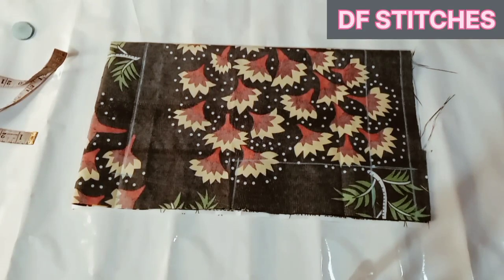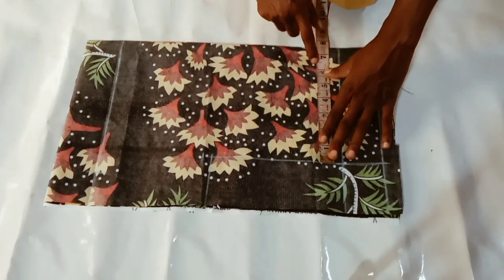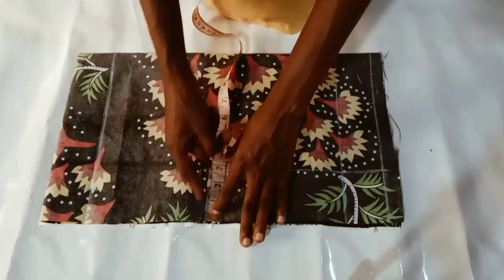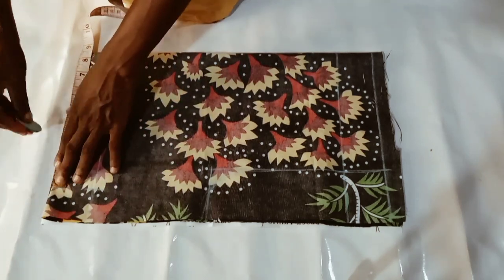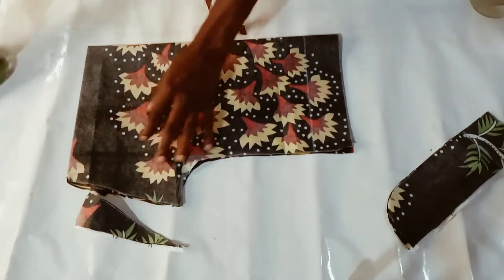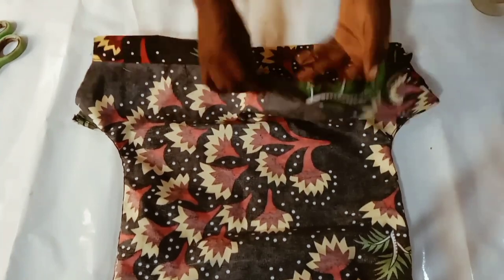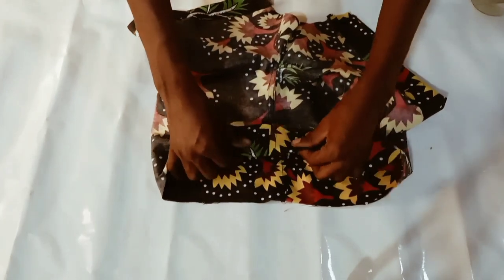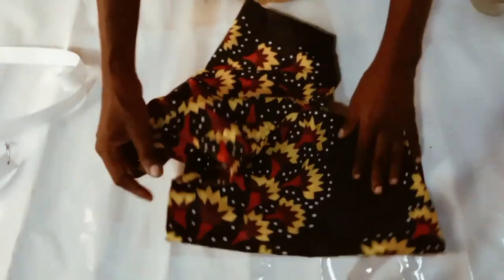How To Cut and Sew Shorts | Panties | Boys and Girls |Easiest Method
This is a detailed tutorial on how to make shorts for babies and toddlers. Watch till the end and enjoy.